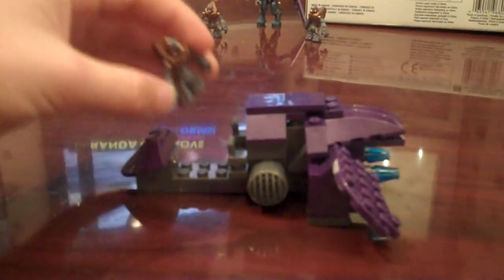lego Covenant Ghost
Halo lego ghost